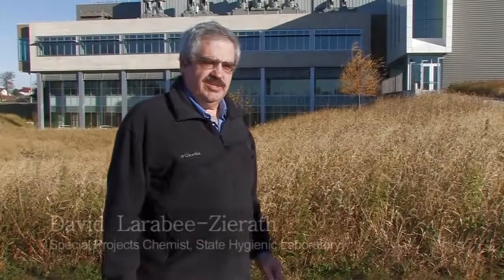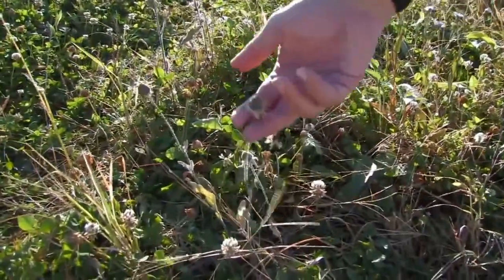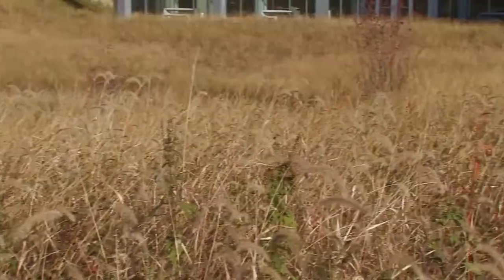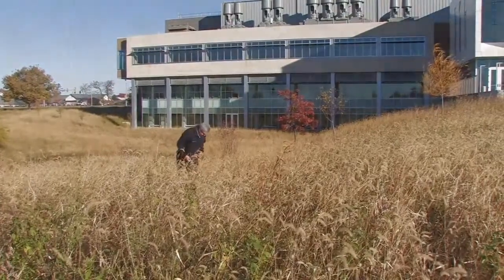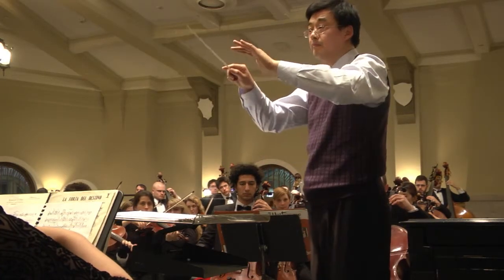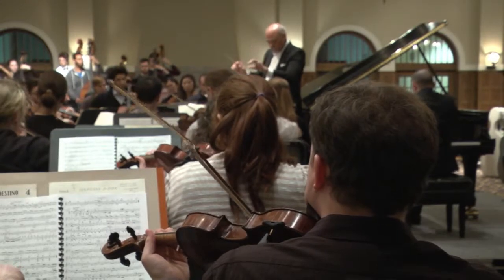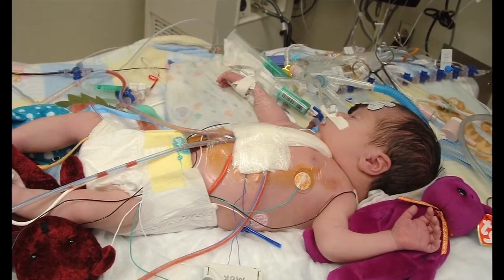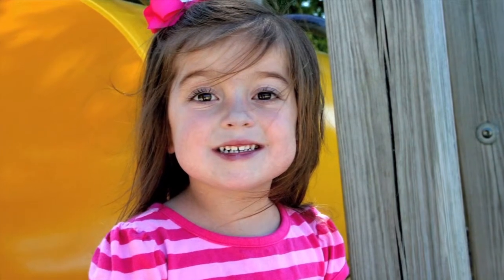Inside Iowa, Spring 2013, Episode 15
On this week's episode of Inside Iowa, check out the tallgrass prairie that's outside the State Hygienic Lab and discover its importance, see how the University of Iowa symphony orchestra is collaborating with conductors in China, meet a little girl who was born a heart condition and how the Children's Hospital was prepared, and stop by a job fair on campus at the Iowa Memorial Union.